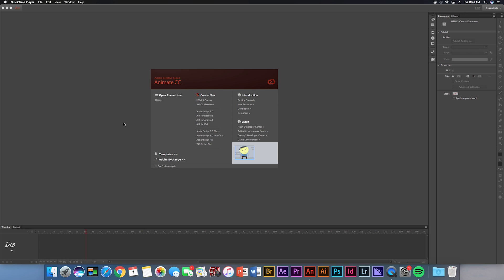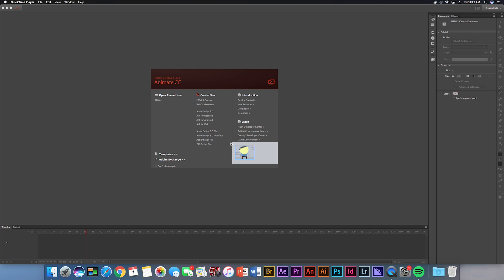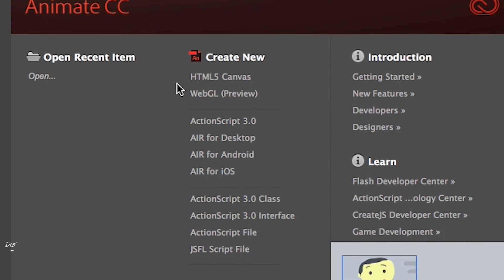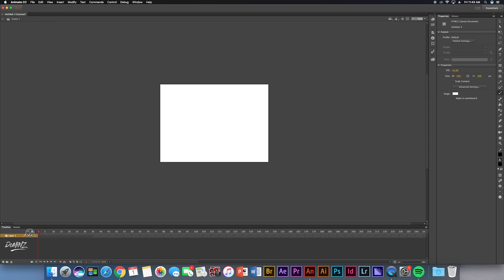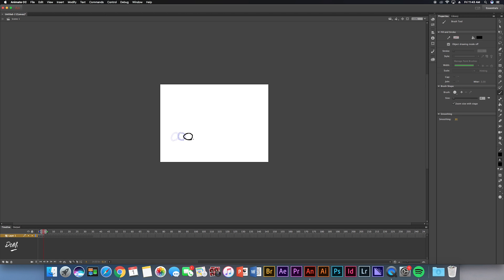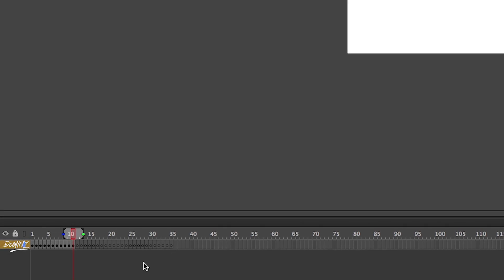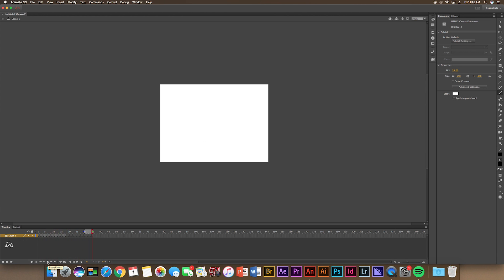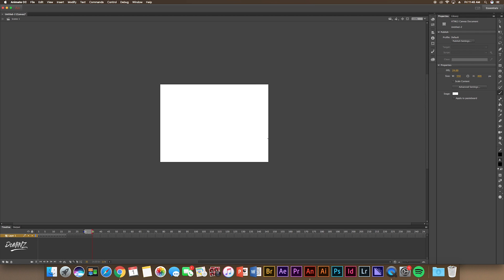Onion skin tutorial - Adobe Animate 2017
We Holding The City Down
             THE CITY

►Info:
i am trying to show the newbies how to use the onion skin feature in adobe animate

►Created using:
adobe animate 2017

►Music
reminisces

► PC Specs - max graphics
cpu - AMD 8370
MSI - 990fx Gaming mobo
MSI - GTX 970 4G
Samsung Pro SSD 256g
Western Digital 1T HD
G-Skillz 16gRam

 - game runs a smooth 60fps 99% of the time on max setting

►Skype: dominz